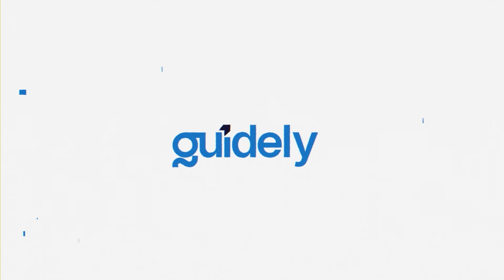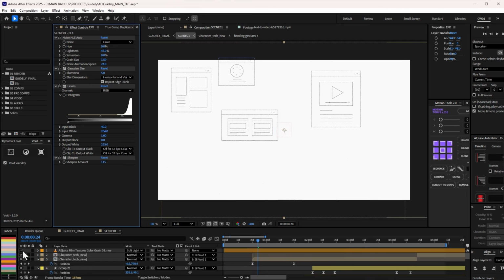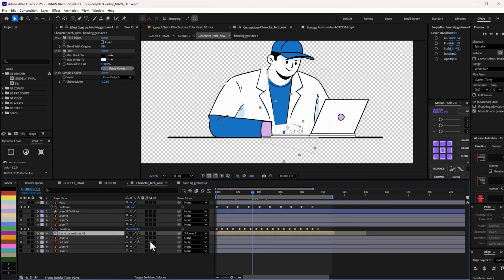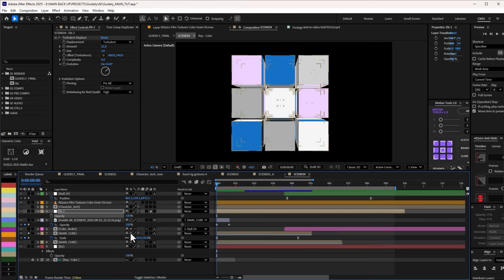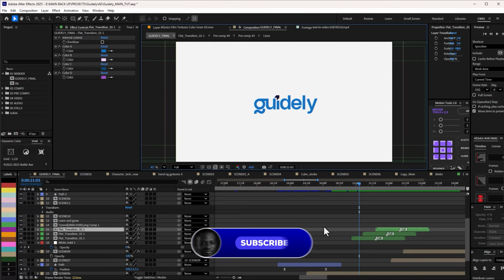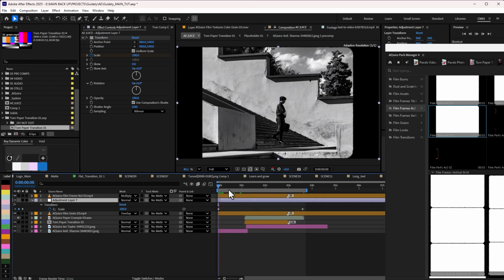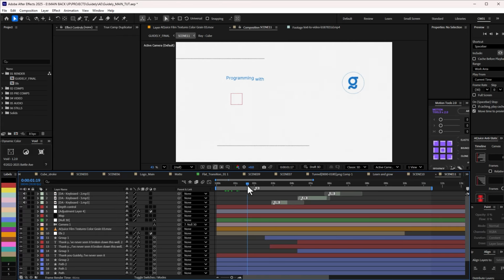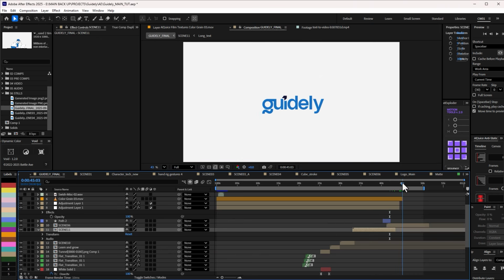After Effects Project breakdown - Guidely Launch Video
00:00 - Intro
01:49 - Storyboard
04:57 - Scene 1
09:36 - How to Use Puppet Pin
11:07 - Hand Tutorial
13:23 - Scene 2
14:27 - Using in AI in Motion Design
16:05 - Scene 2, Continue
16:37 - Scene 3, Rubik Cube Animation
22:08 - Scene 5
23:13 - Transition
25:20 - AE Juice
31:41 - Scene 6
34:40 - Scene 7
35:52 - Scene 8
36:43 - Scene 9
40:08 - Artificial Perspective Camera View
43:16 - Outro

In this tutorial, I’ll walk you through the creative process, design choices, and production techniques used to bring this personal project to life using, Adobe  Illustrator and Adobe After Effects. Whether you’re a beginner or pro, there is something for you to learn.